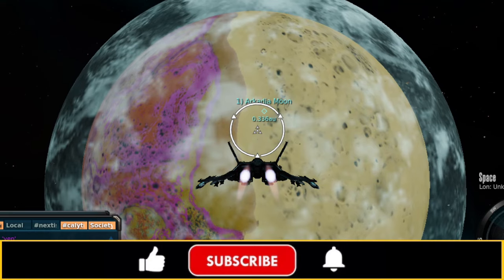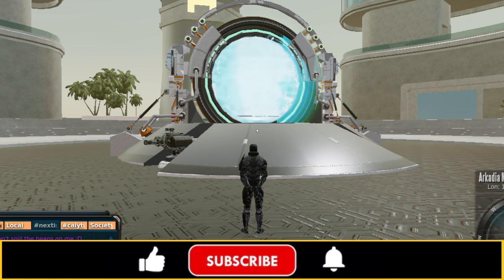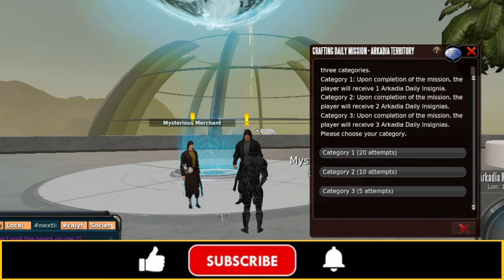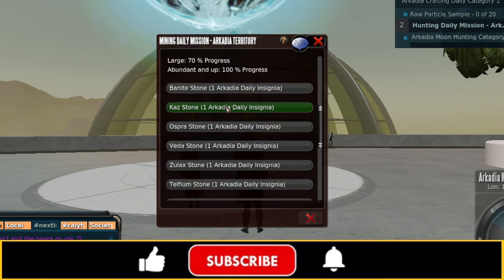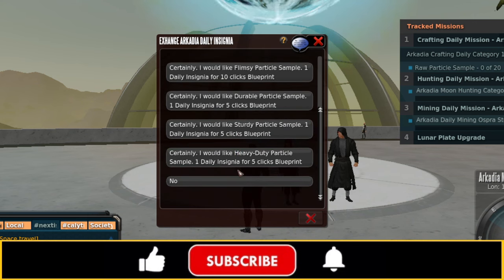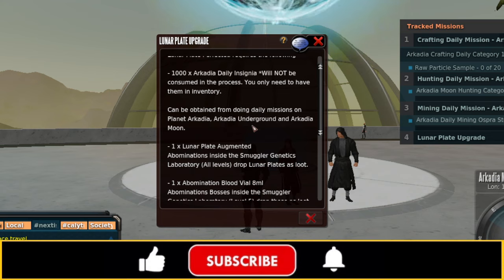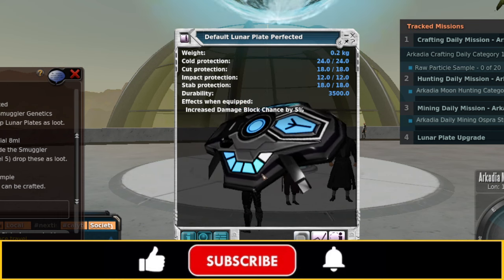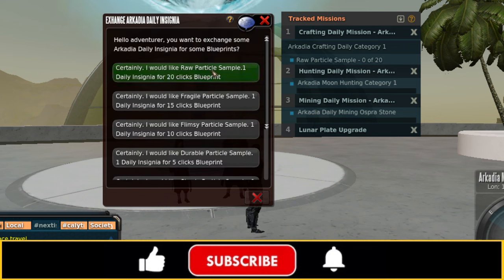Entropia Universe: Smuggler Genetics Lab, Planet Arkadia, Arkadia Moon, Insignias & New Dailies!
caught up with StevieB in the metaverse playing the real cash economy mmorpg Entropia Universe.

Today we are on Arkadia Moon talking about the new daily missions for the new insignias that have been added to Planet Arkadia and Arkadia Moon and these daily missions and insignias are VITAl to getting into the new Smuggler Genetics Lab on Arkadia Moon. This is the new instance that has the Arkadia version of the upgrade plate mission chain.

We need to talk to the Mysterious Traveler NPC as he will give us the new daily missions. Completing the daily missions allows us to collect Insignias.

Once we have enough Insignias we can speak with NPC Mysterious Merchant who will give us limited blueprints.

Keep in mind that you can find both of these NPC's on Arkadia Moon, The Arkadia Underground and on Planet Arkadia at Celest Quarry.

Once we have the blueprints from the Mysterious merchant we can use them to complete some of the crafting dailies that we got which then gives us even more insignias.

If you are going to do the Mining Daily keep in mind that you have to find a SPECIFIC ore/enmatter which isn't like most of the other mining missions in game.

We need to get the blueprints from the Mysterious Merchant and craft our way through the particle chain then we will need to loot 4 special particle sample blueprints to complete the chain with an MK4 Particle sample which will give us access to the Smuggler Genetics Lab.

We will want to keep getting insignias after that since we will need 1,000 Insignias on us to upgrade all the way to the perfect plate. Luckily the Insignias are NOT consumed in the upgrade process.

However there is an additional issue of the cost for the instance per use being different for regular players vs Smugglers and a BIG problem with needing completed particle samples to upgrade the plates.

We will talk about the problem with Completed Particle Samples later as well as how we can run the instance cheaper than a regular player can.

We know this mission chain, especially looting the blueprints and crafting the samples, is currently VERY messed up. We trust that the Planet Arkadia Development Team will be able to fix this in time and we're looking forward to seeing the inside of the Smuggler Genetics Lab!